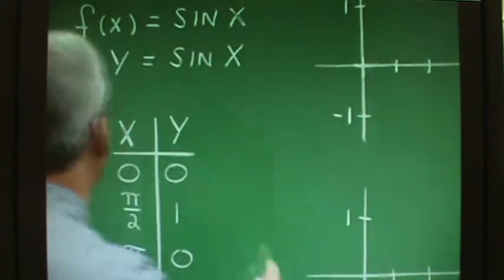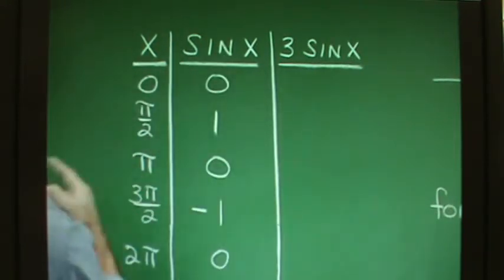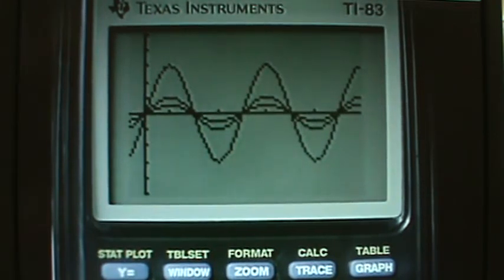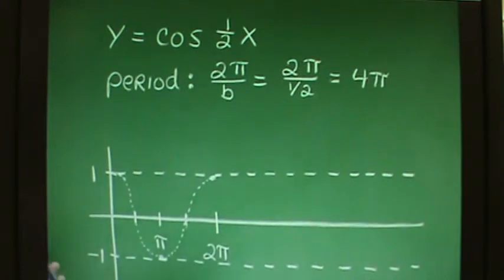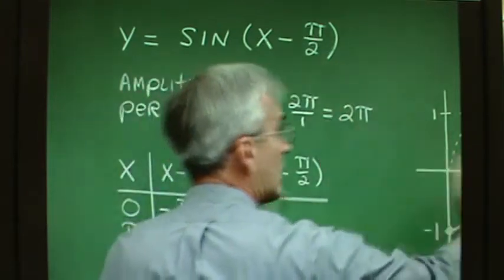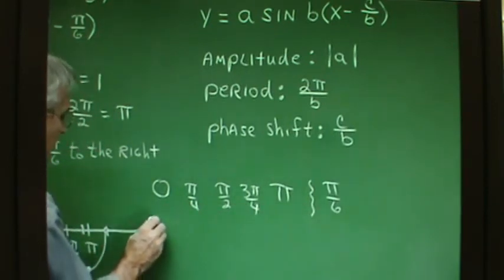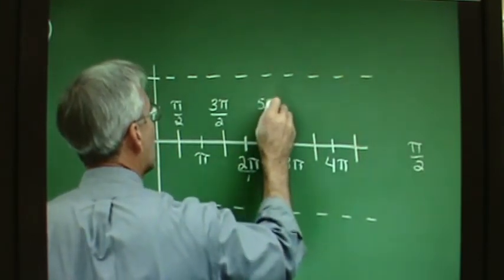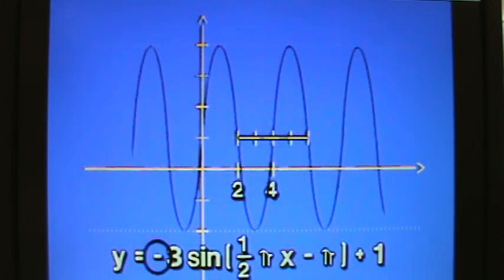5 4 Graphs of Sine and Cosine Functions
The Cool Math Guy, Dr. Mosley explains Graphs of Sine and Cosine Functions

From Disc 6 of Algebra and Trigonometry - A Graphing Approach
PreCalculus - A Graphing Approach
Fourth Edition - 2005
Larson-Hostetler-Edwards
Houghton Mifflin Company

Pardon the background noise.